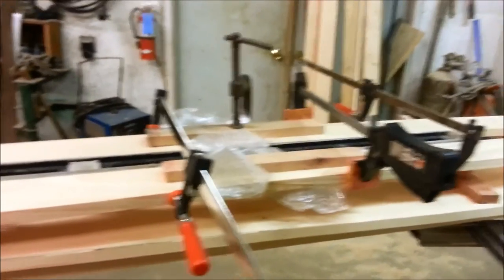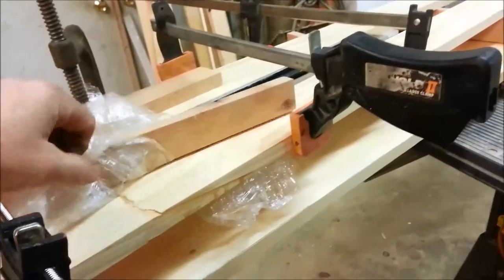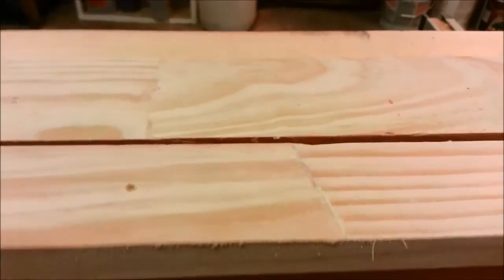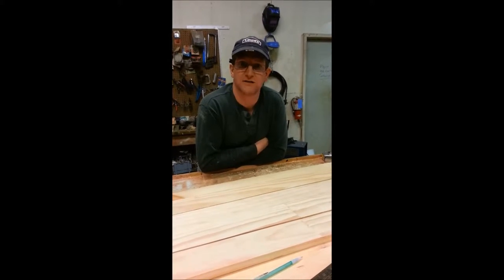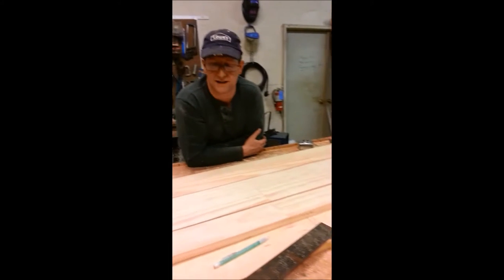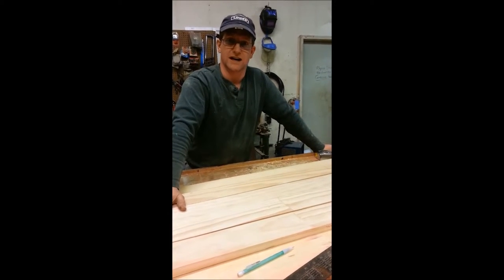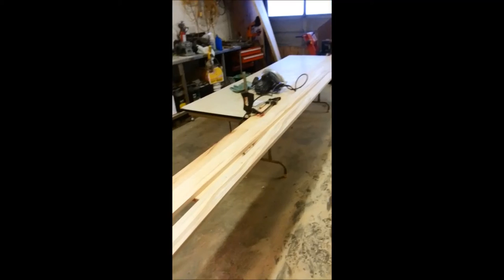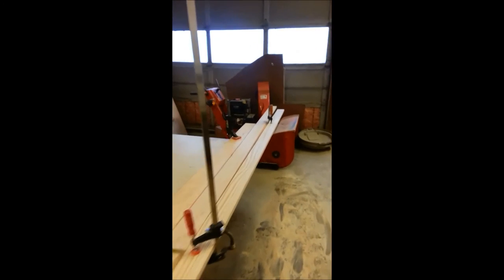Super Skipjack Build Part 2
The second in a series following my wife and I building a Stevenson Project Super Skipjack Sailboat. In this segment we will be continuing the mast and keel. The mast needs to be done before assembling the body so the mast step can be properly sized.